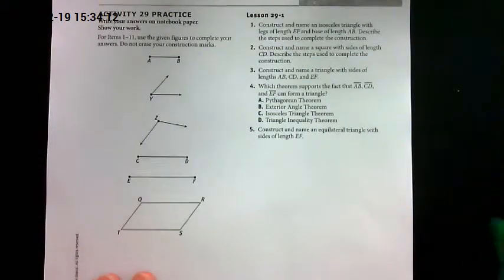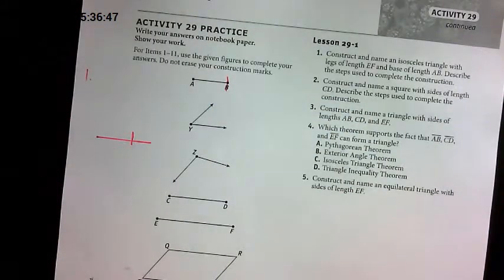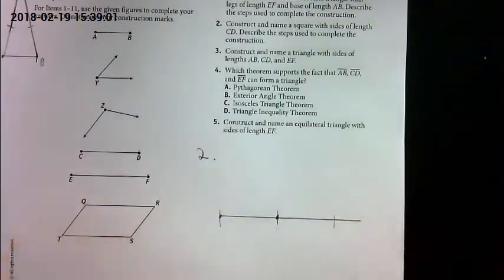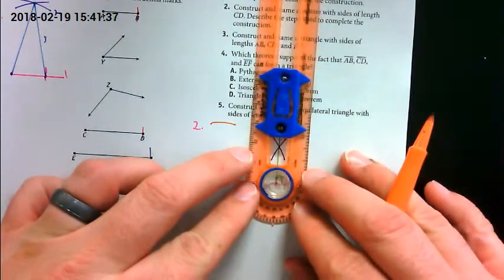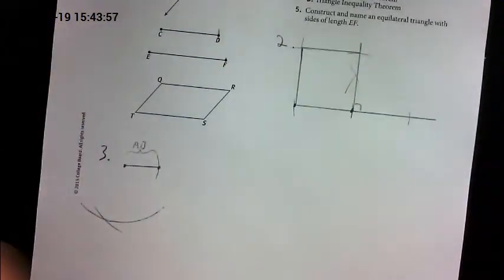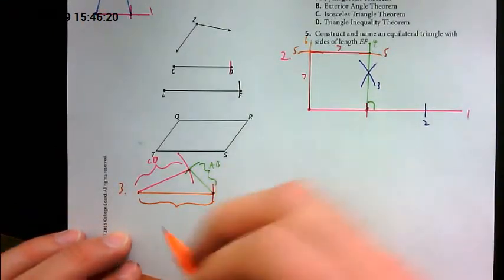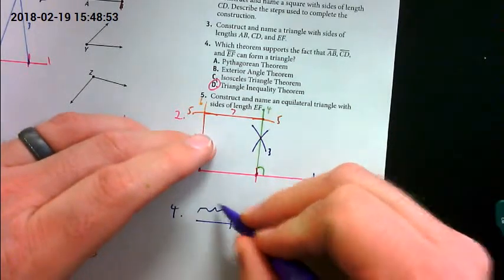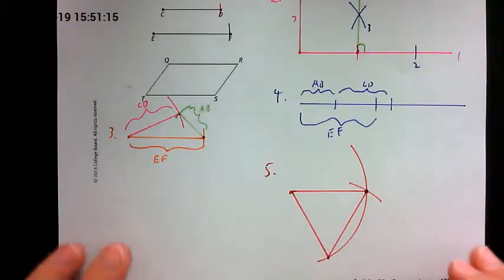20180219 Construction SB p427 1 5